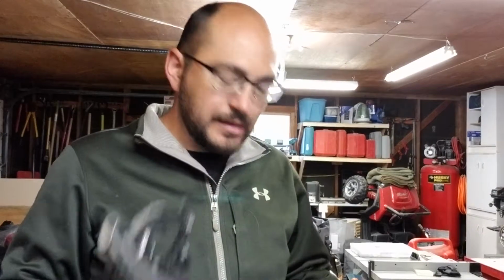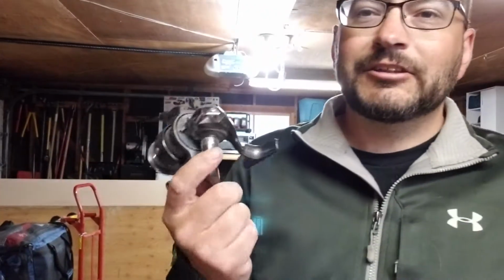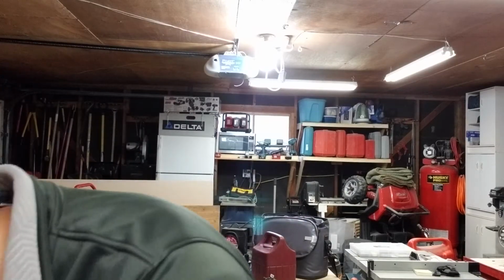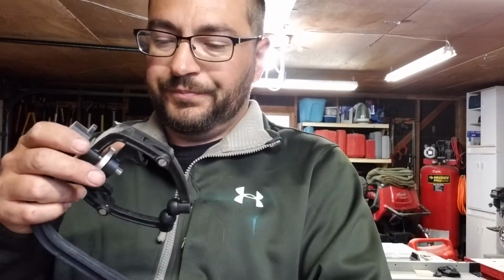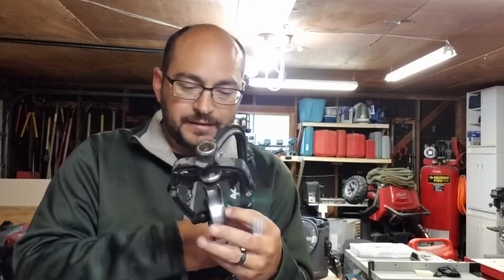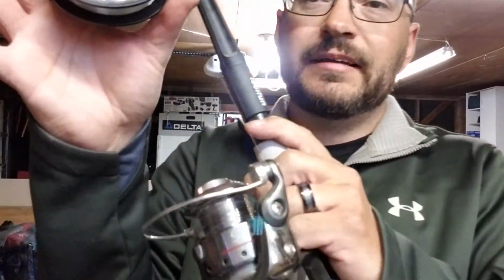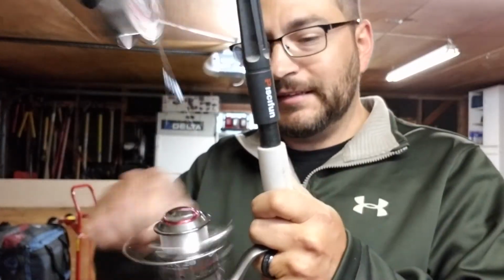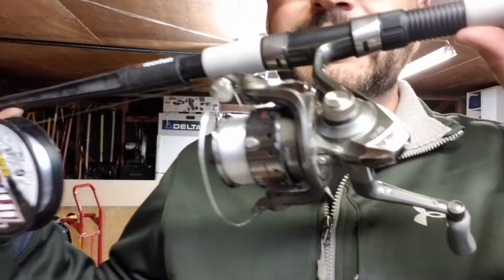Piscifun fishing reel semi automatic line spooler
first use and thoughts on Piscifun reel spooler